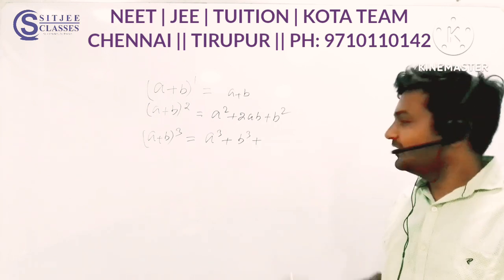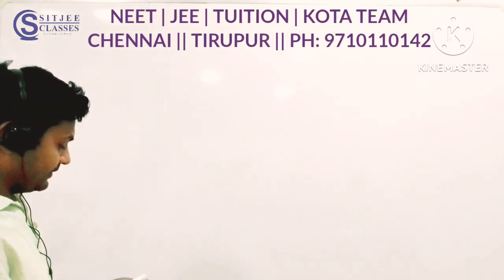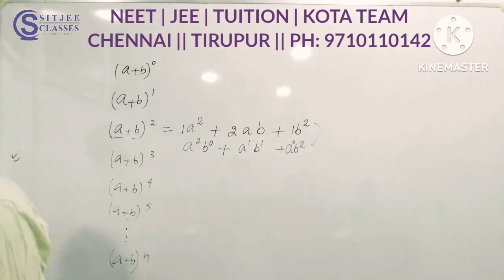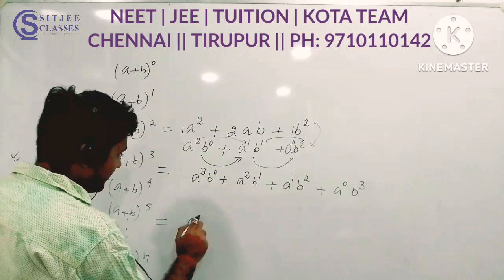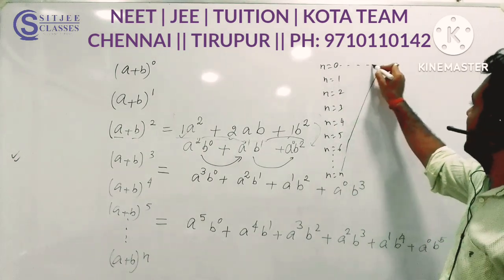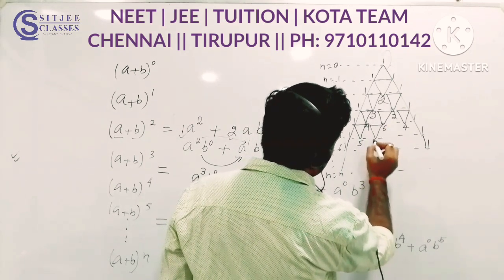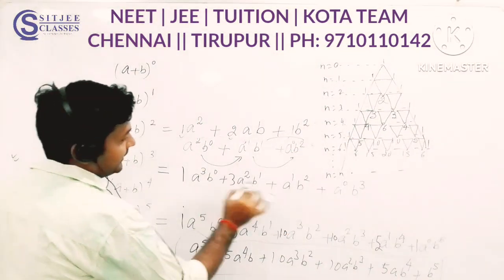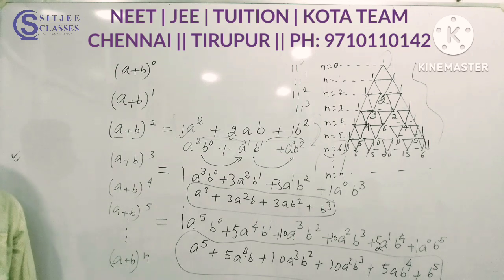Pascal's Triangle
Smart method to find expansion of algebraic expressions cbse ncert tirupur sitjee tamil #students